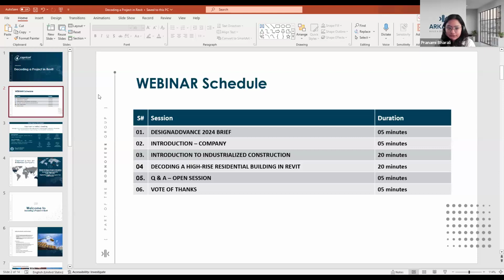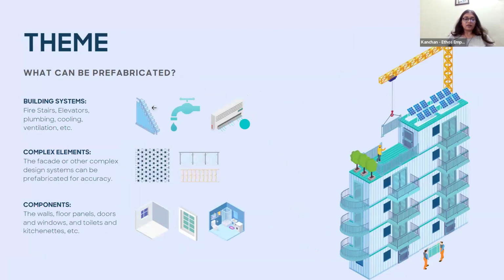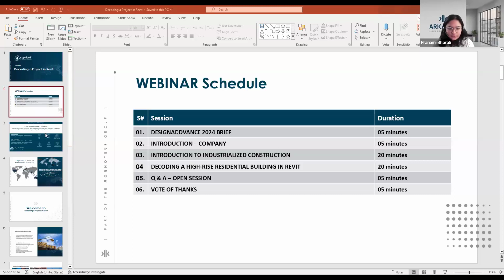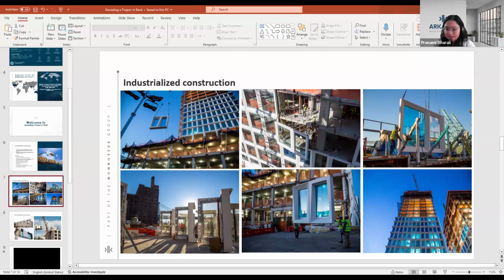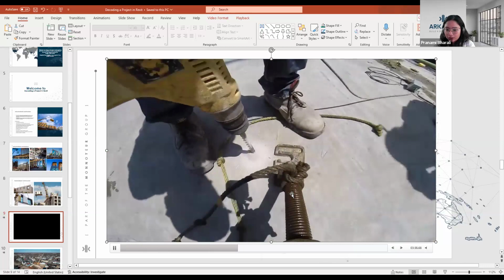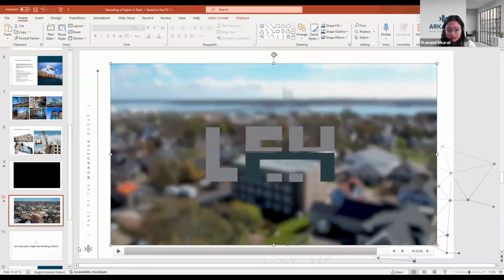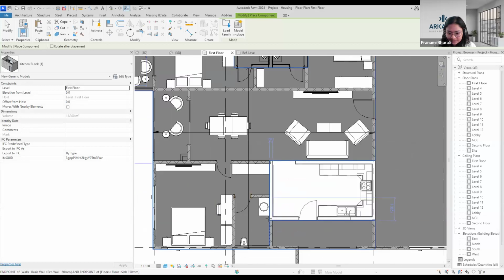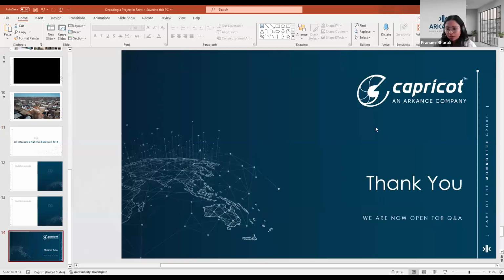Designaddvance - Decoding a Project in Revit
The construction sector plays a crucial role in the development of India, yet it faces a lot of challenges. In the increase of demand for housing due to rapid growth of population, the quality of construction is declining, due to unorganized labor, workmanship issues and environmental degradation.

A paradigm shift is very crucial to overcome the challenges. And we architects, need to push the boundaries from traditional methodologies of construction to more innovative ways. One of the possible ways to overcome this challenge is through shifting traditional construction methods to prefabrication. We will explore the possibilities of prefabrication in high rise buildings.

We will determine different elements or an entire space of a high rise building that can be prefabricated and installed directly on site. We will be developing various spaces of an apartment in Revit which will be prefabricated to be placed on site.

Some intakes from the webinar are:

• Identifying and developing repeating building elements like staircases, doors & windows, Balcony Railing etc.
• Decoding repeating space layout of an apartment and making as a whole unit, ready to install at the site.
- Toilet Layout
- Kitchen Layout